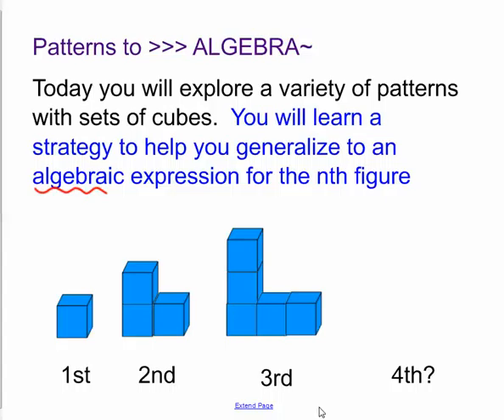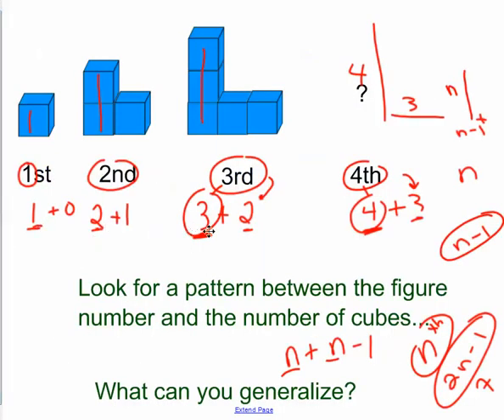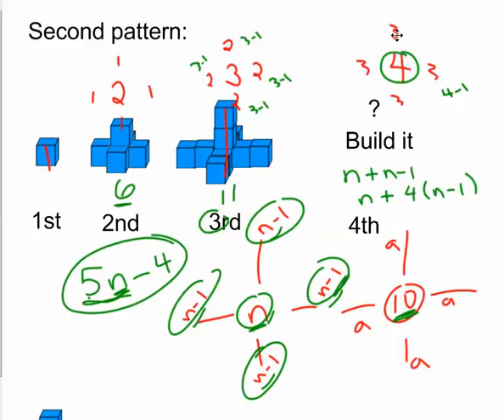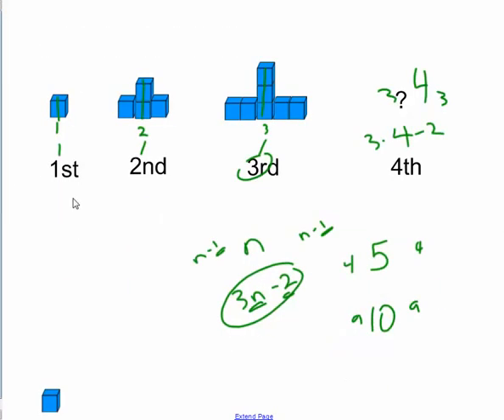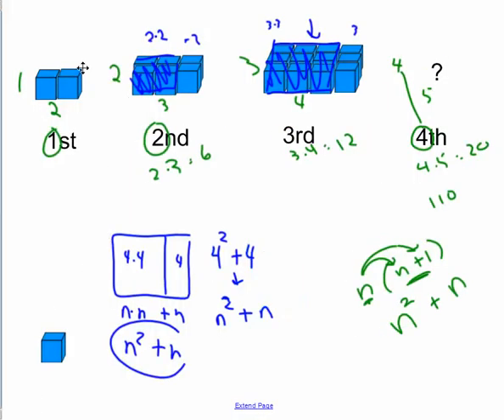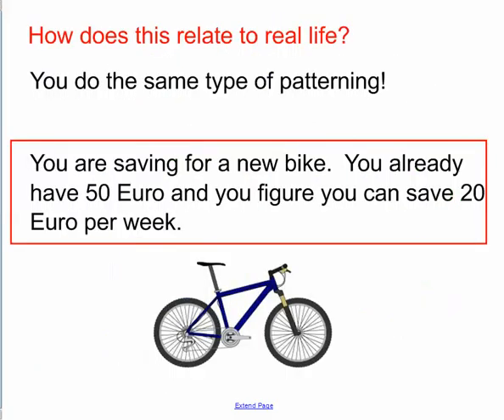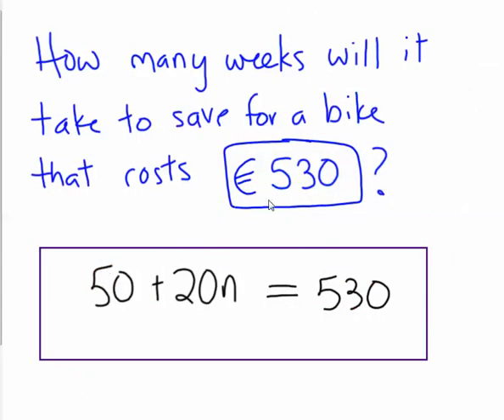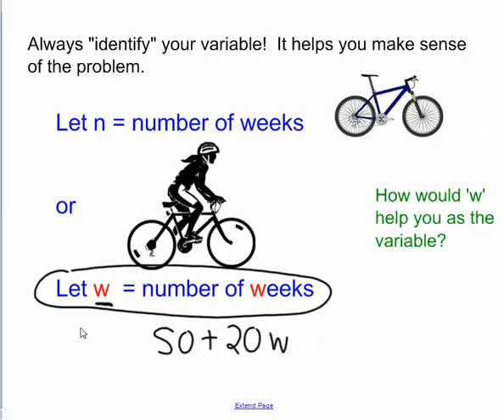9/13/2013 3:19:03 PM